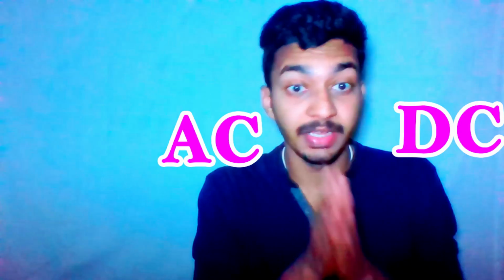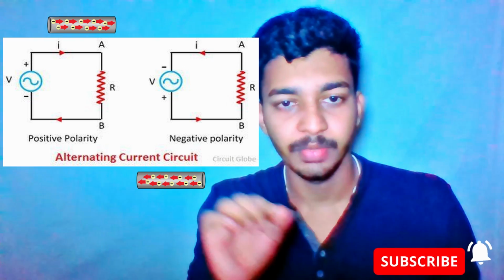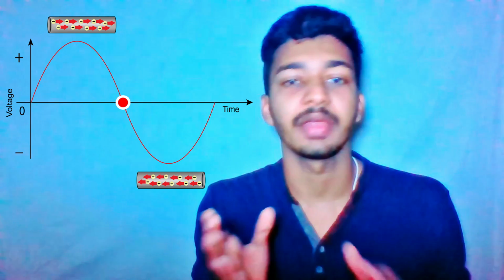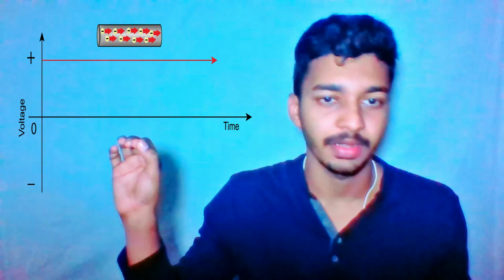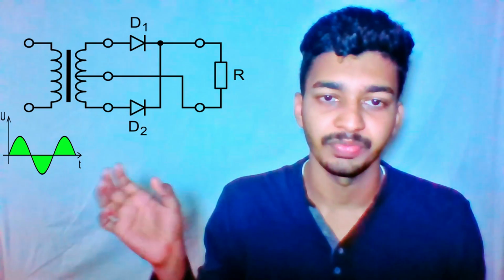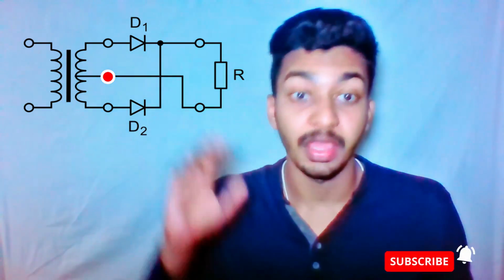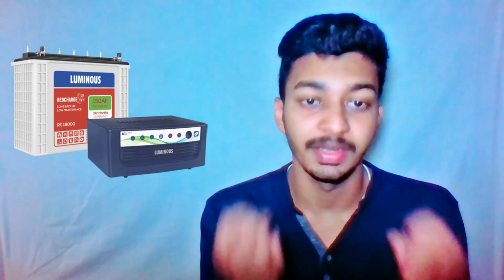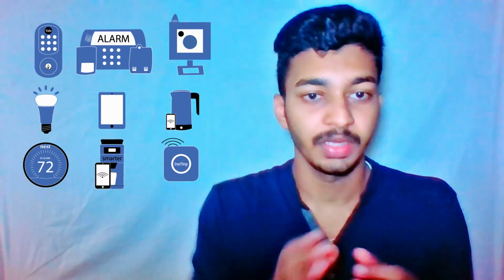AC/DC, RECTIFICATION, INVERSION, HVAC, HVDC MAIN BASIC CONCEPTS